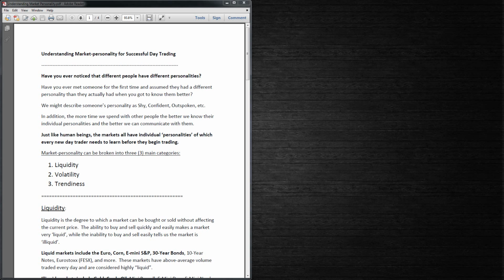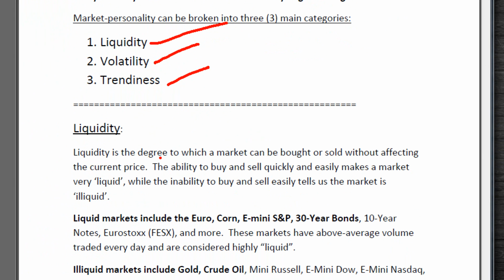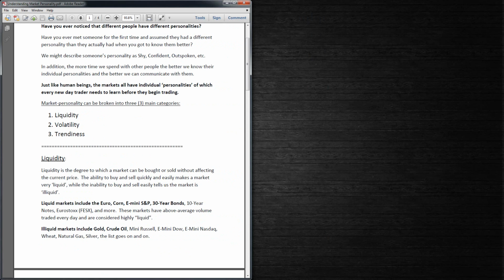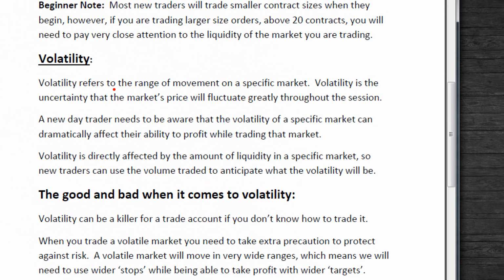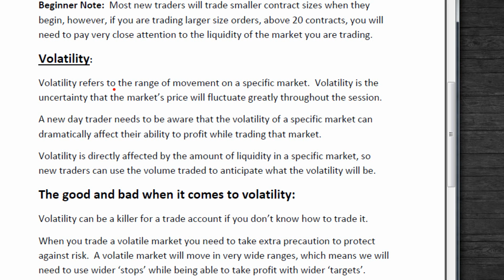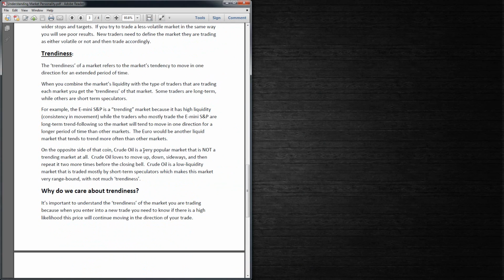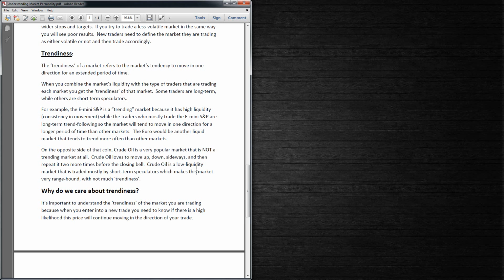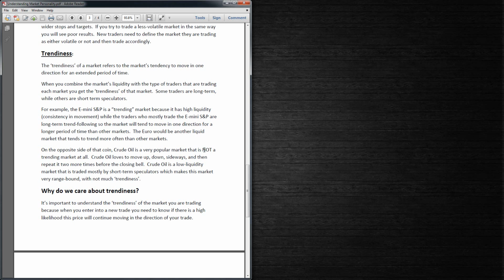Market Personality; SchoolOfTrade com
Today we take a look into market personalities and why they are important to us as Day Traders.

We cover the three main points in market personality that we need to concentrate on to ensure that we are getting most important information so that we can trade decisively.